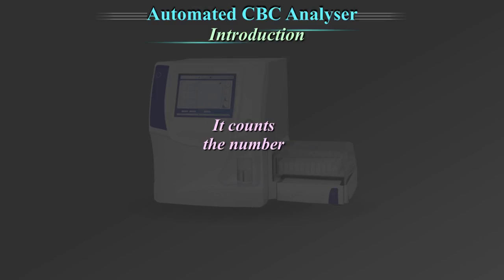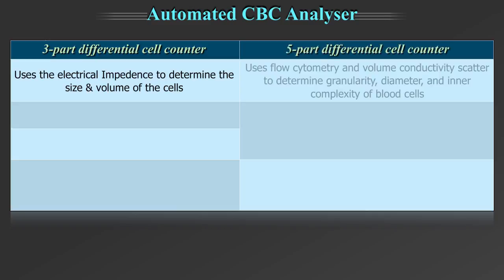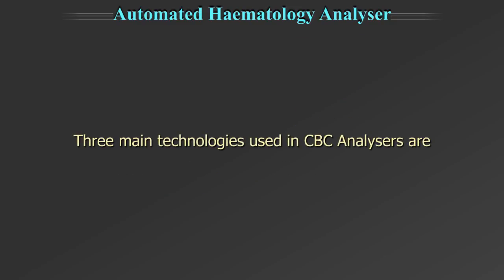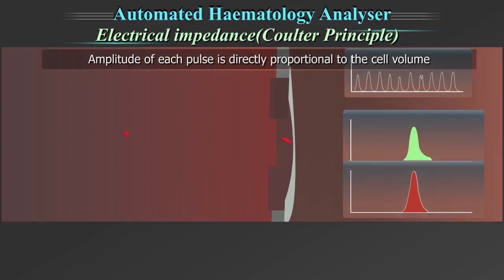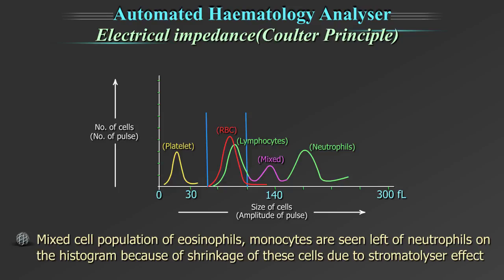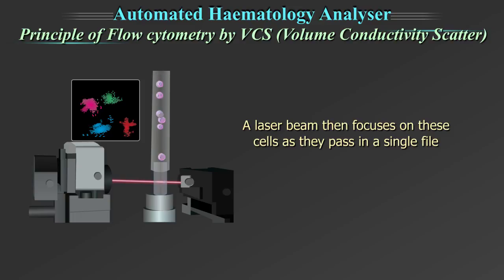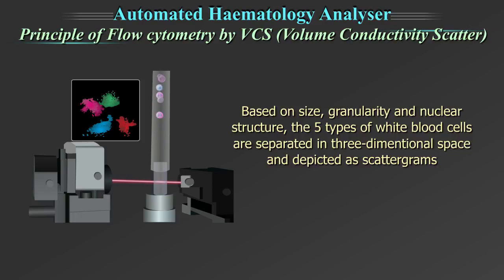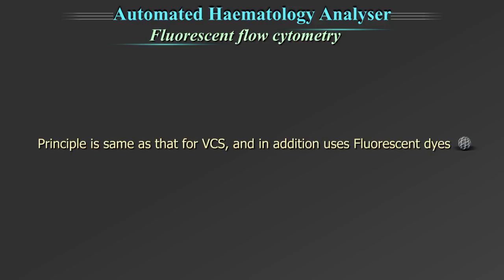CBC Analyzer Part 1- Intro and Principle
A series of videos have been developed for the Automated 3 part CBC Analyzer given its importance. This first video provides an introduction to the equipment and the related principles.